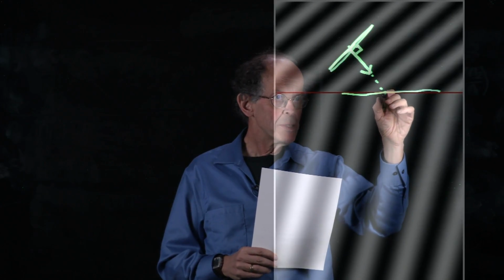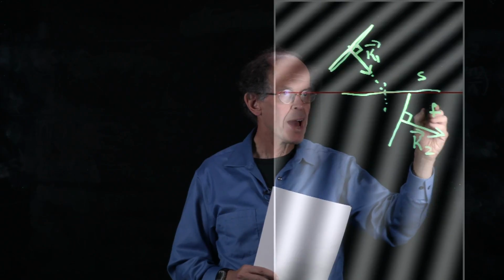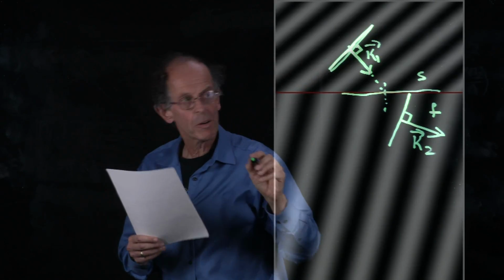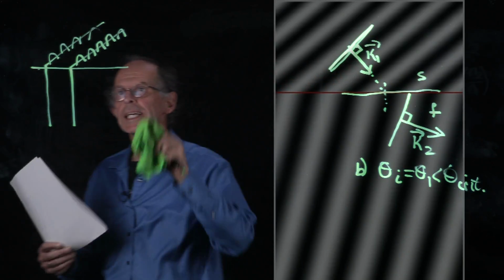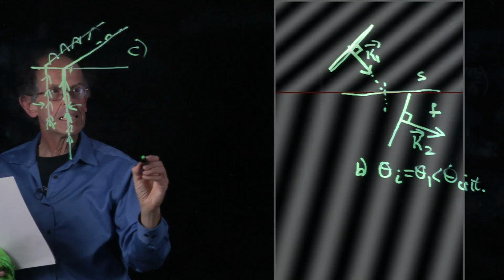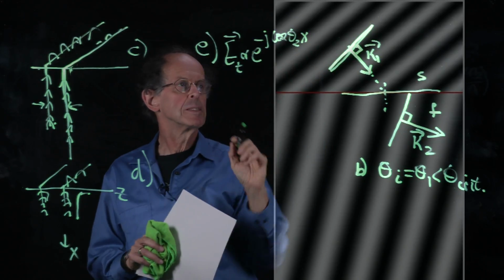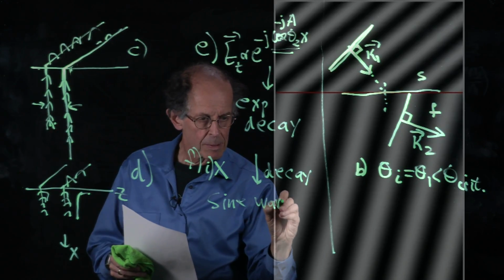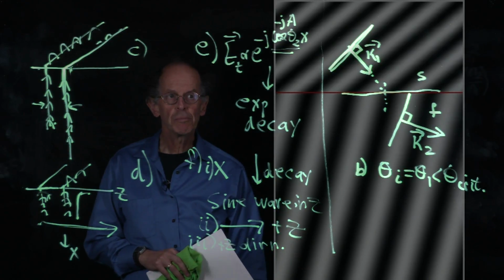Matt Dec1 CriticalAngleQuiz 00001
Critical Angle quiz question 2